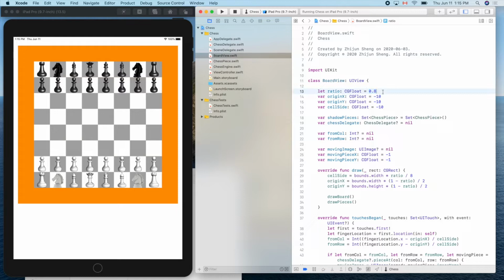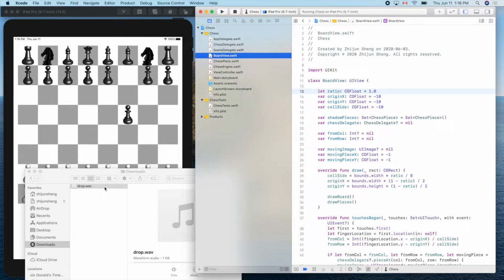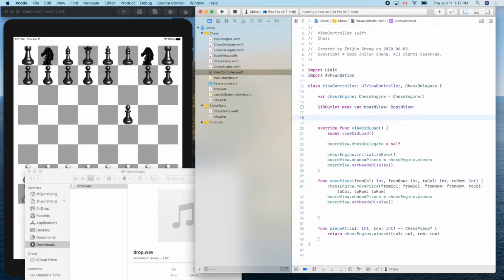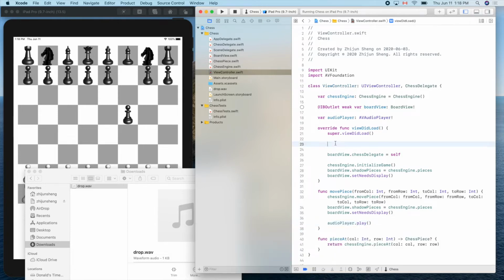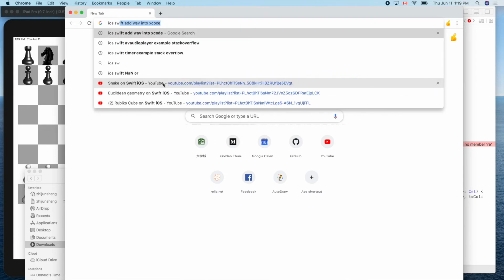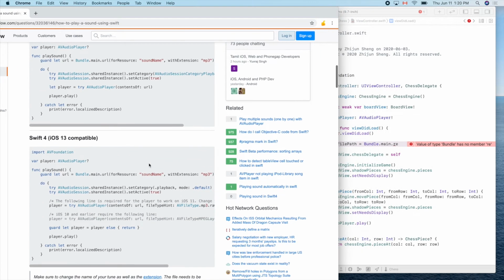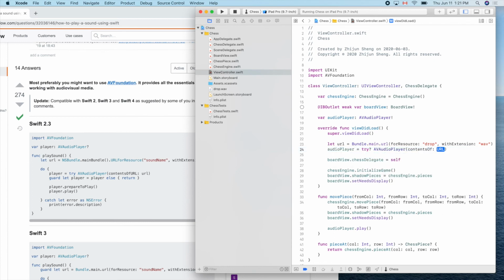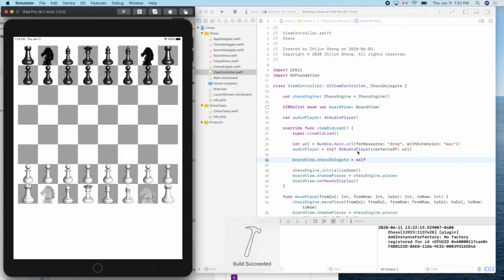Swift Chess 11 | Playing a sound as feedback of gesture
We import AVFoundation and play a sound when moving a piece.